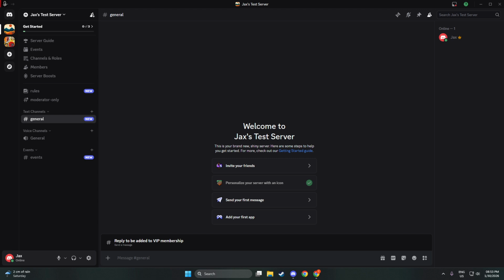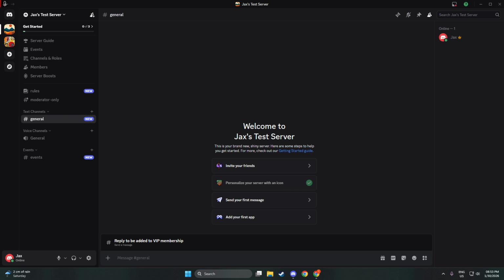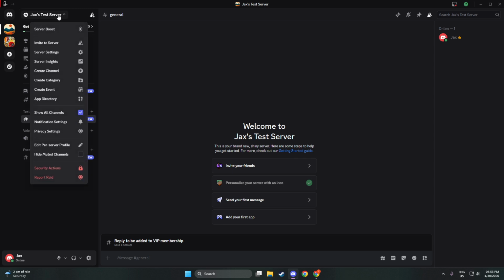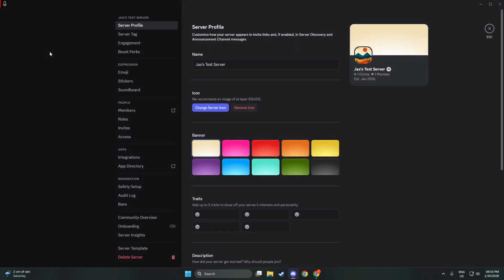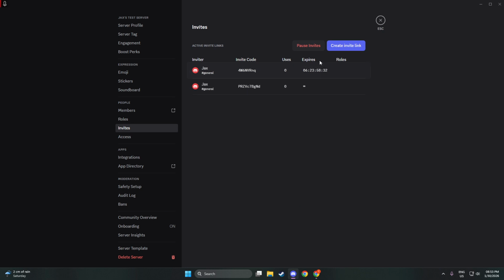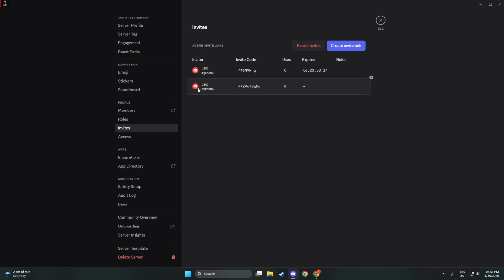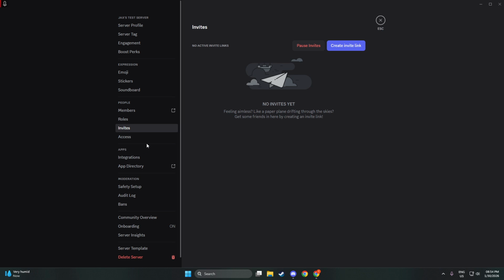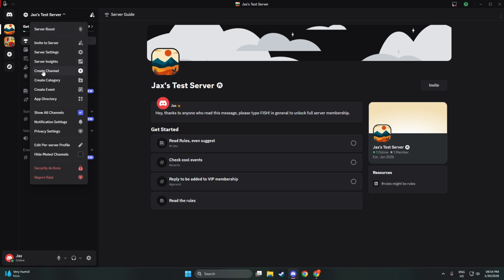How to Revoke a Discord Invite Link [2026 Full Guide]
How to Revoke a Discord Invite Link

In this video, we show you exactly how to revoke a Discord invite link to maintain total control over who can enter your community. We examine the management of active access points and the decommissioning of expired or compromised invitation codes.

By utilizing these server management tools, we enhance the security of our digital environment and prevent unauthorized access. Mastering the ability to manage and cancel active invitations improves project quality and server organization by ensuring that only intended users can utilize specific entry pathways.

Technical Specs:
Software: Discord; Feature: Server Settings